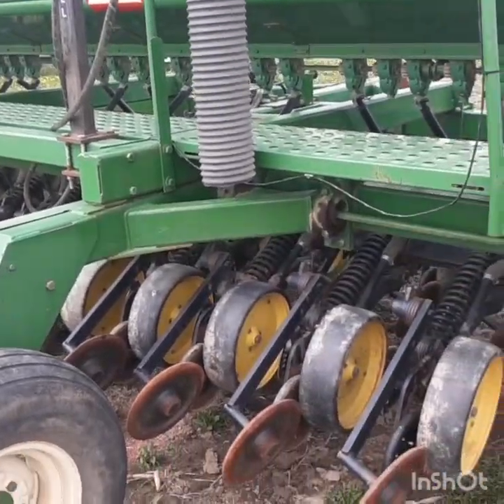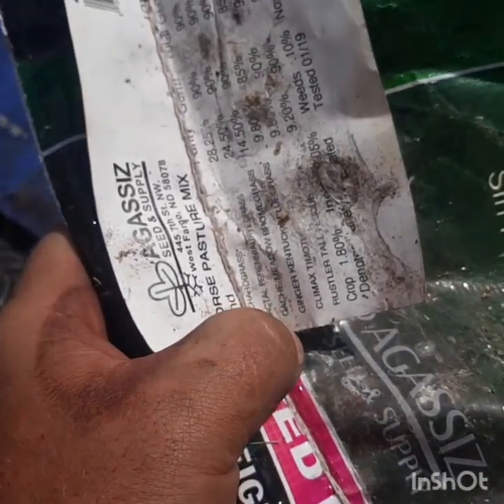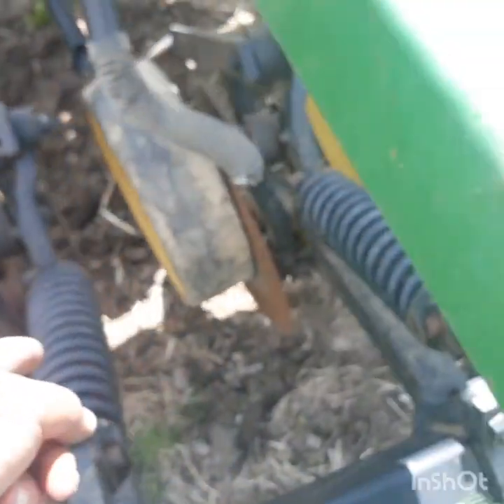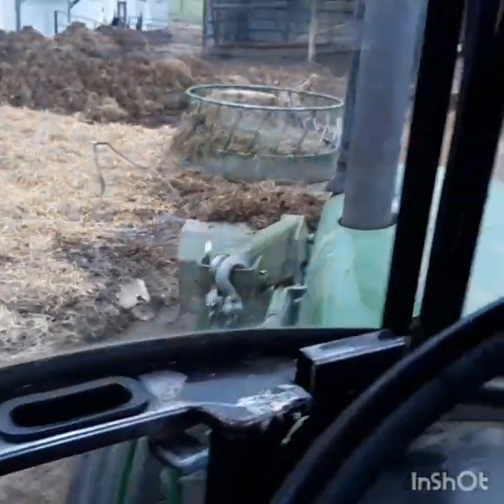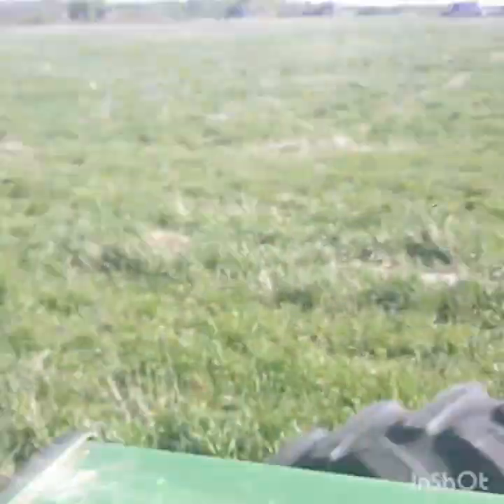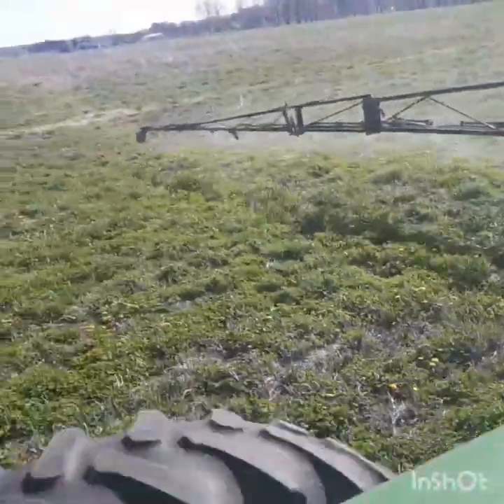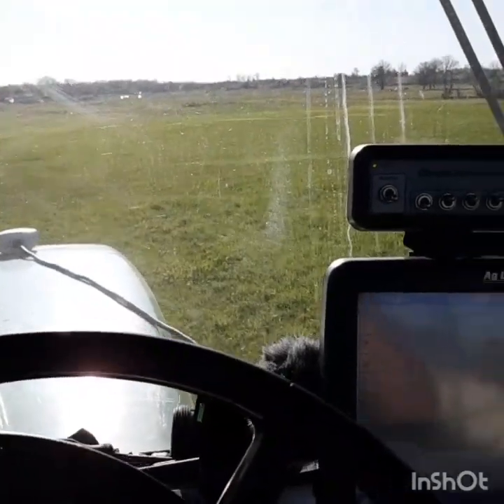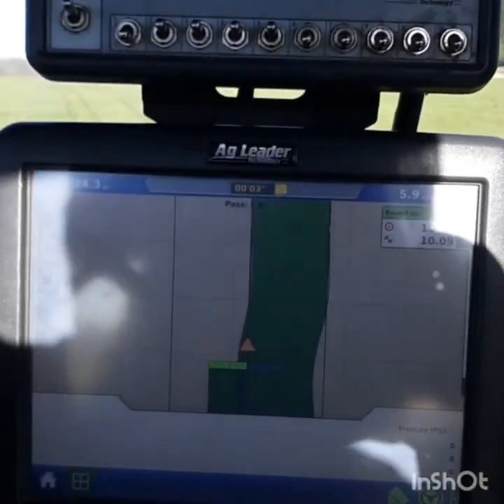First run with 750 drill and sprayer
Spent the last few evenings getting the drill and the sprayer ready for the field and getting a few acres under each 1!